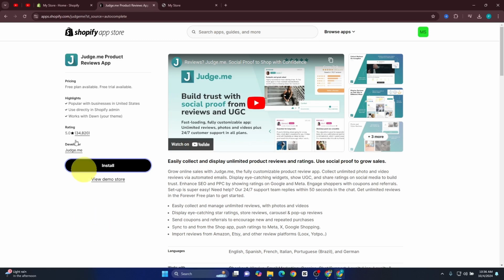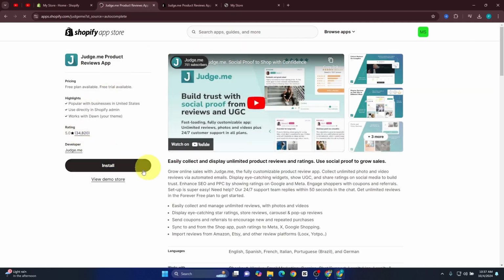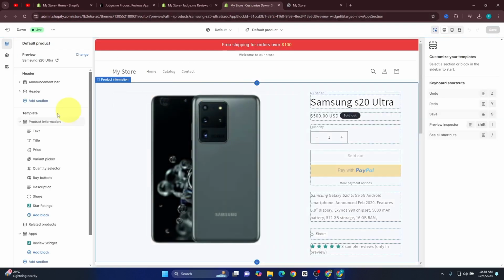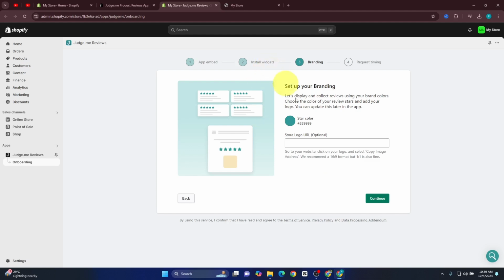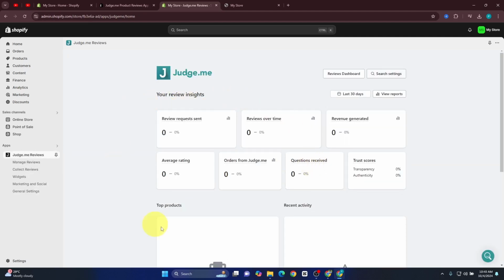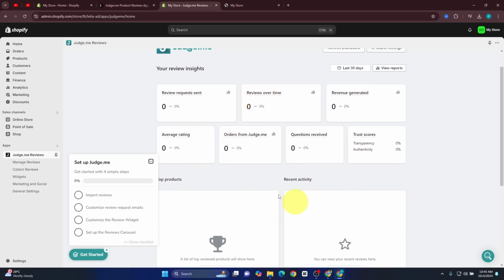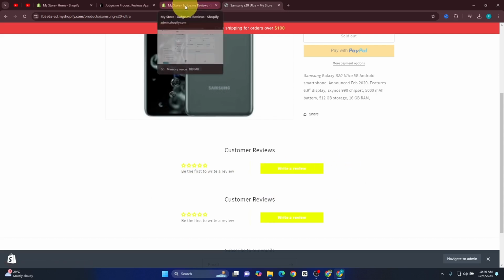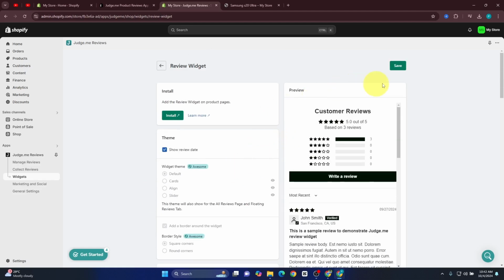How To Add Product Reviews on Shopify - Full Guide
Looking to boost your Shopify store's credibility? In this step-by-step tutorial, learn how to add product reviews to your Shopify store to enhance customer trust and increase sales. We’ll guide you through various methods, including using Shopify apps and enabling built-in review features. Discover how to customize your review display and encourage customers to leave feedback, making your store more engaging and informative!